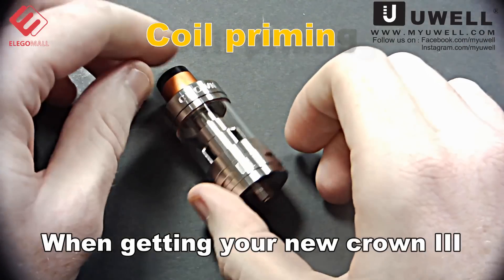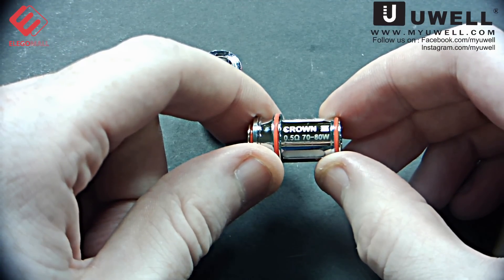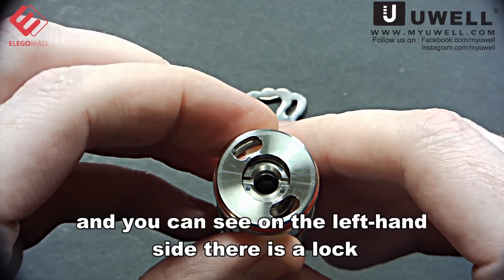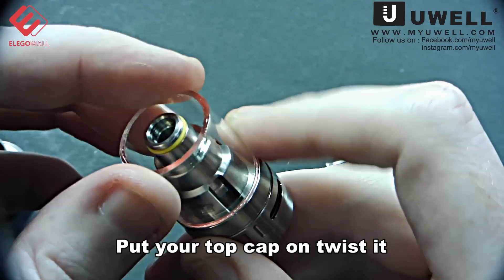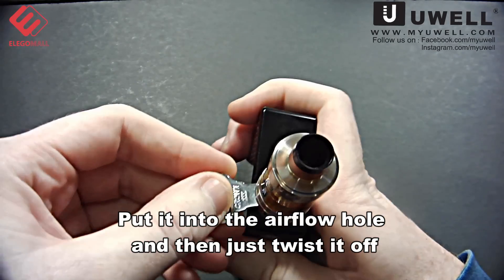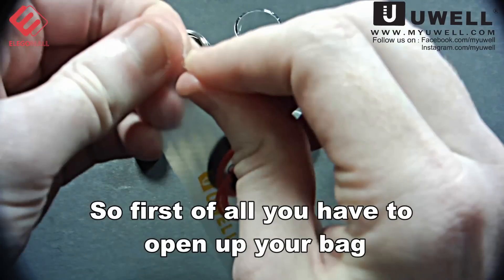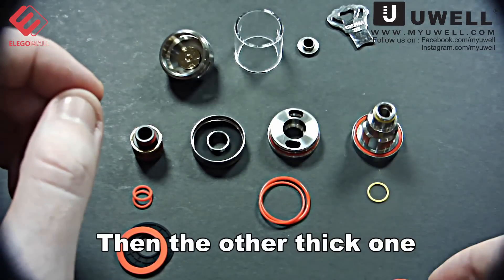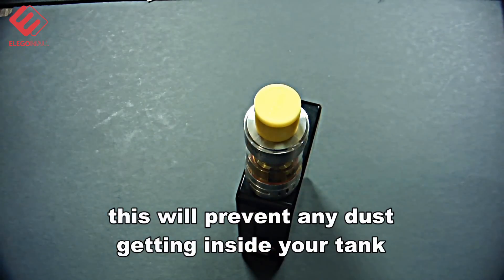8 Tips You Need to Know about the Uwell Crown 3 Tank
This is a guiding video talking about the 8 important tips of the newest Uwell Crown 3 tank. It would be much better if you know these tips before you tried this new updated tank.

The Uwell Crown 3 is a new member of the Crown series with upgraded coils, and it was jointly released by Uwell and Elego. Elego is the exclusive authorized authorized of the Uwell Crown 3.